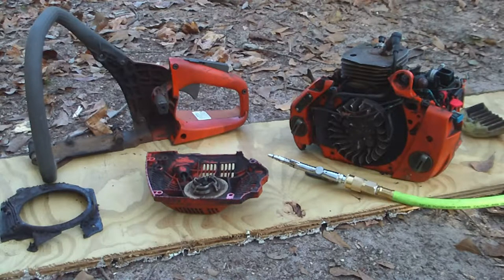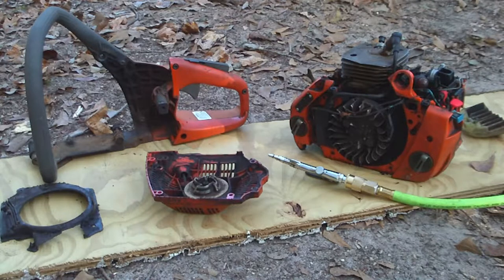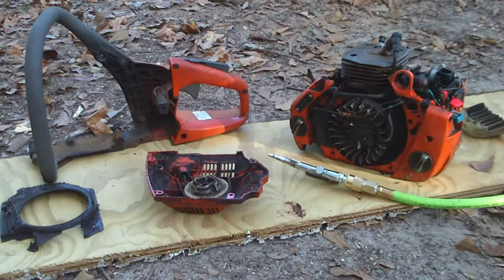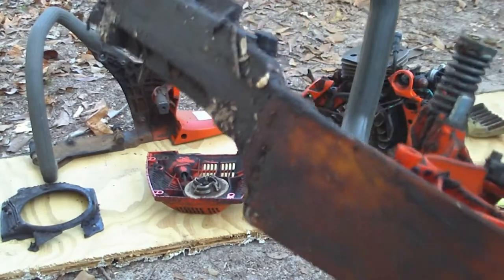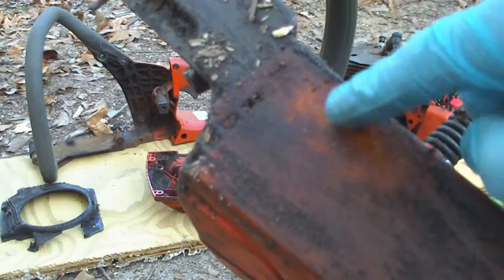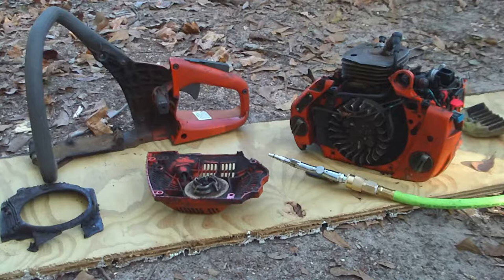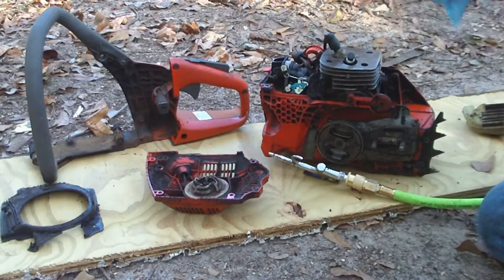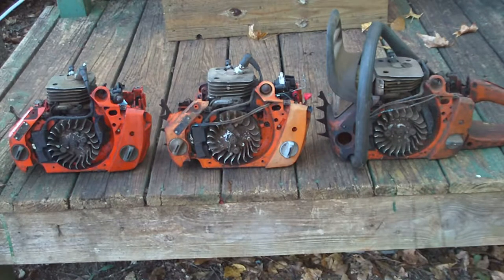Husqvarna 455 Rancher Junk Pile Saw Build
Building a working 455 Rancher from a pile of parts saws.